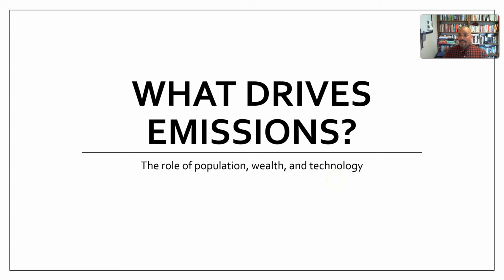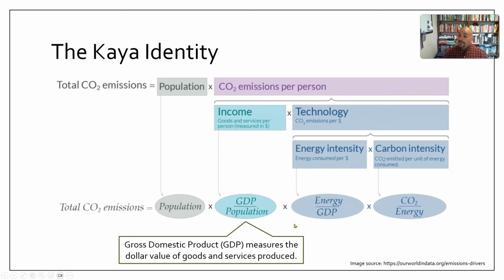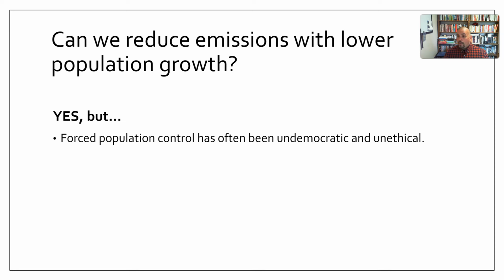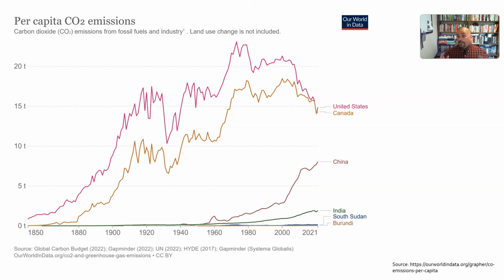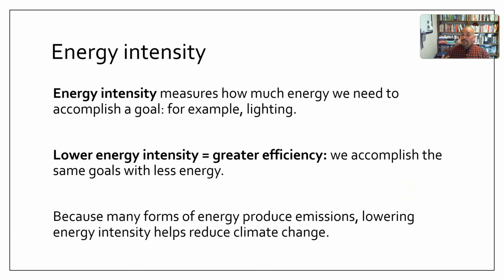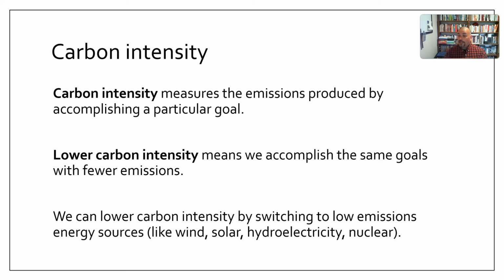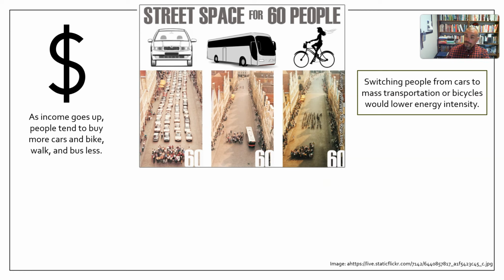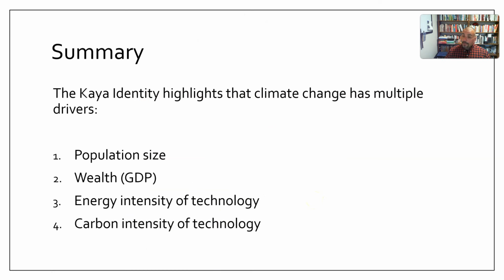Kaya Identity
The Kaya Identity explains the relationship between greenhouse gas emissions and population size, wealth (or GDP), technology (and its energy and carbon intensity).